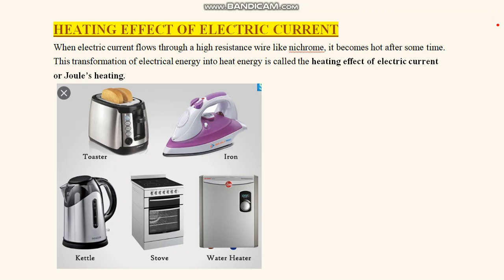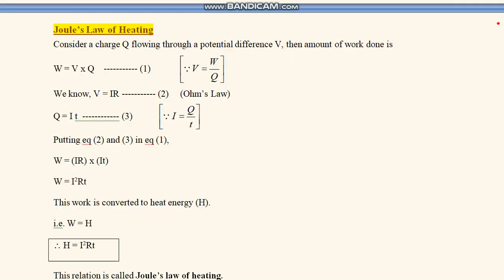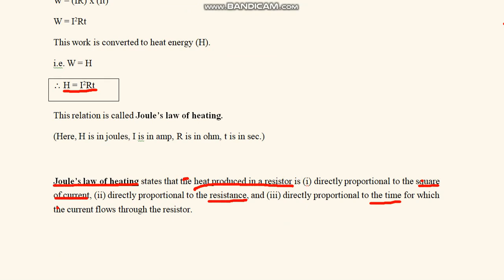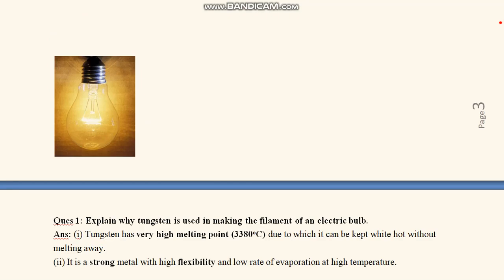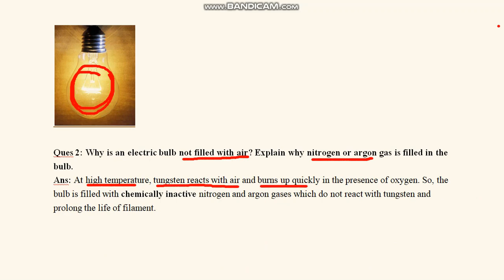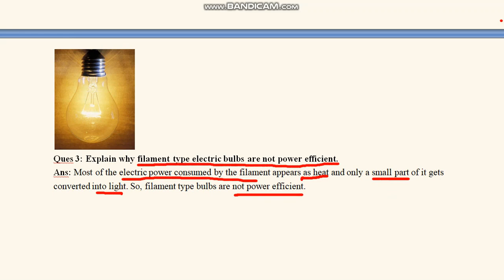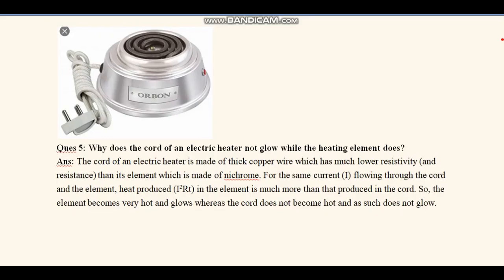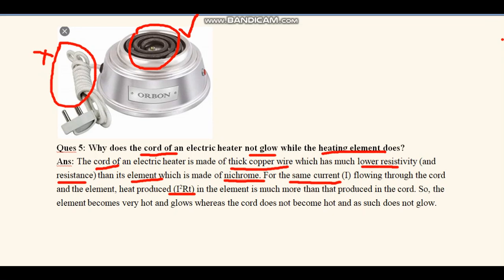Heating Effect of Electric Current